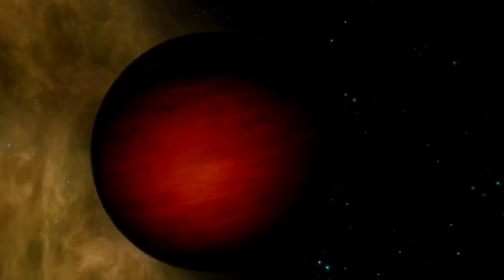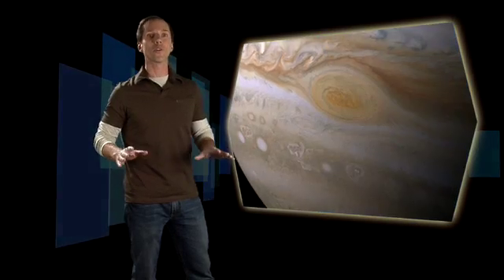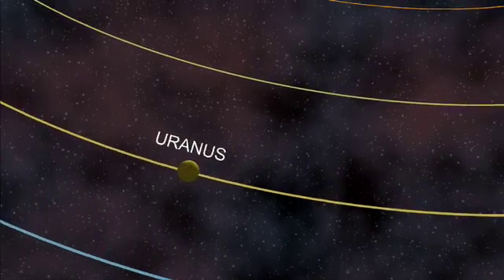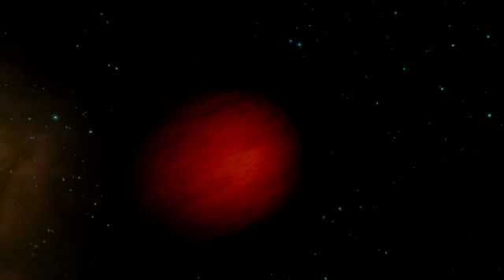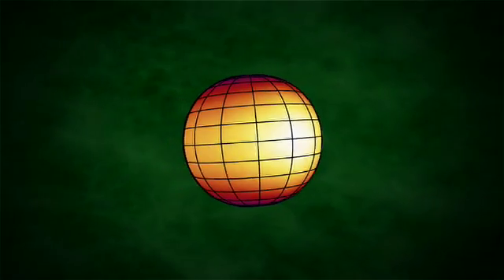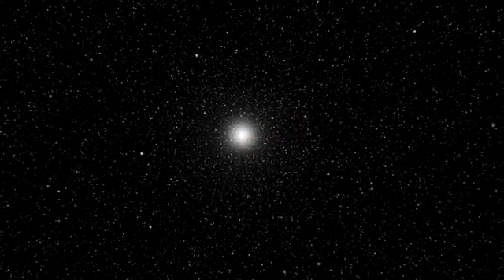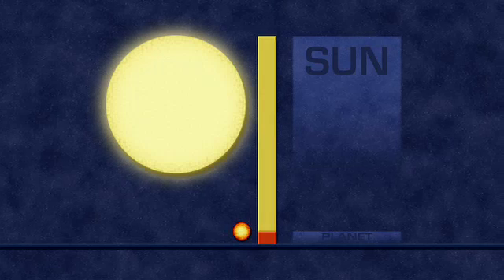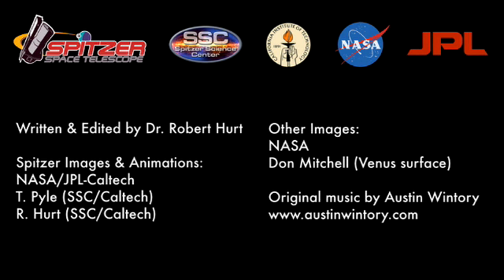The X-Planets (Hidden Universe)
These two extreme planets have set the records for the hottest and windiest known worlds anywhere.